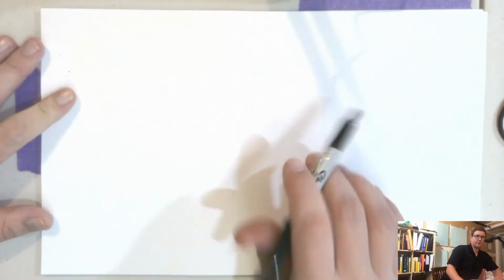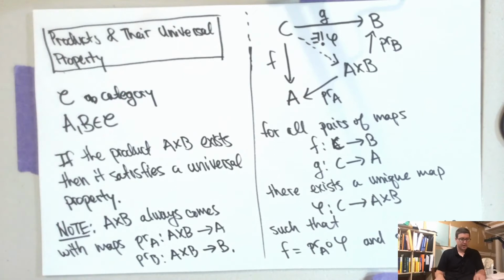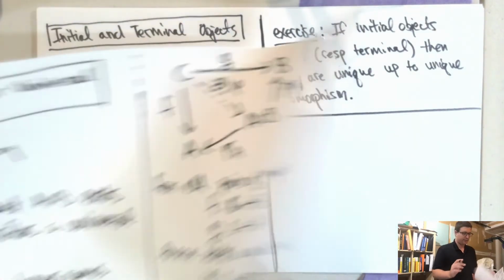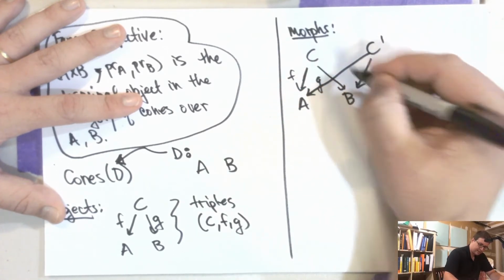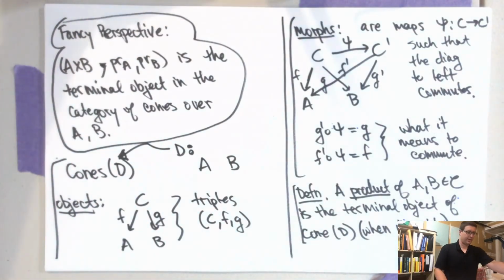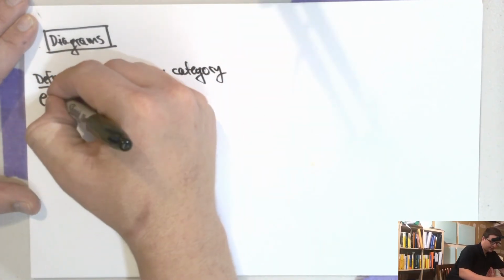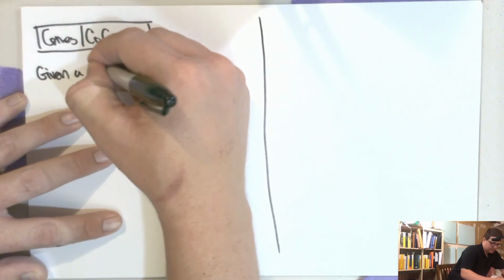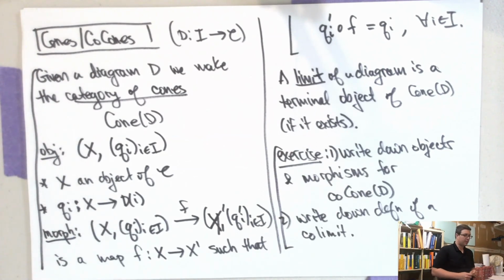Algebraic Topology - 7 - Limits, Colimits, Universal Properties